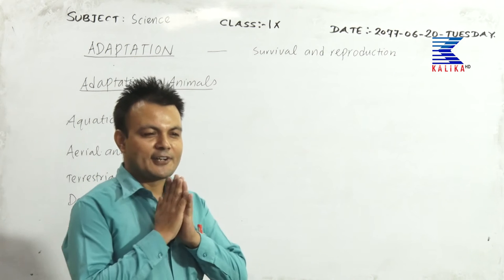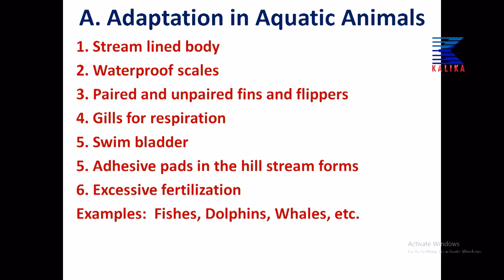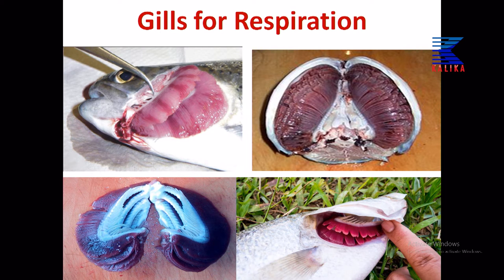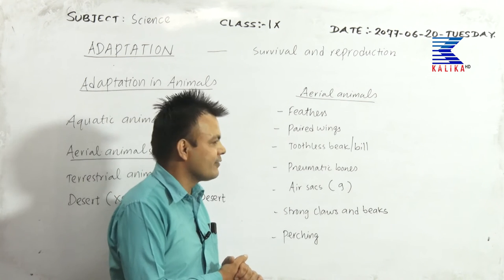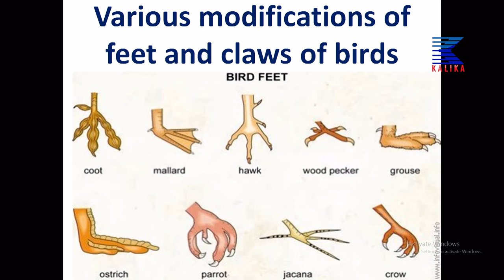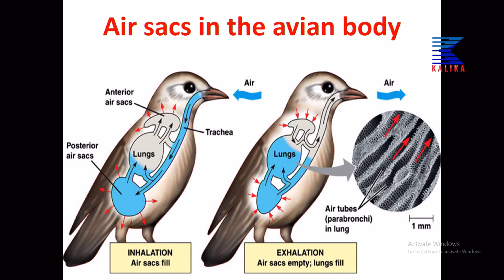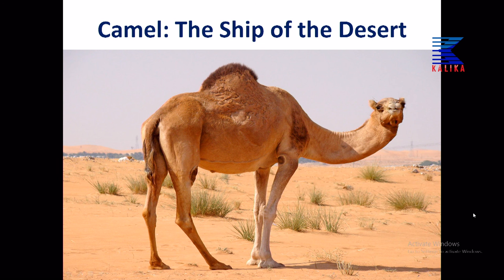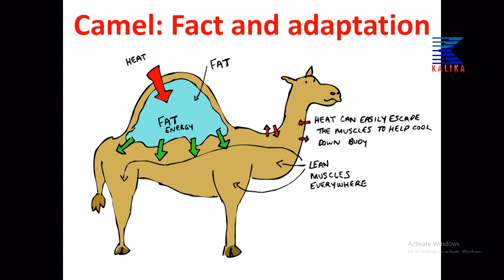Metro PABSON Distance Education Program with Lil Hamal sir, class 9 C.SCIENCE ,6-20